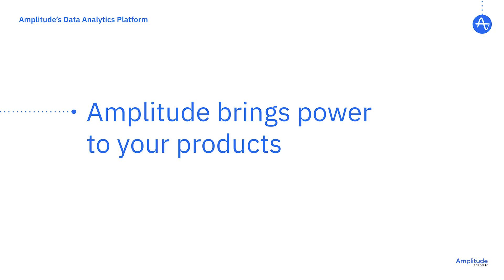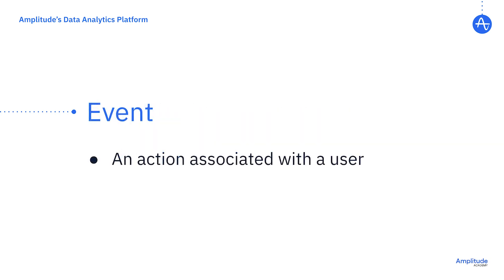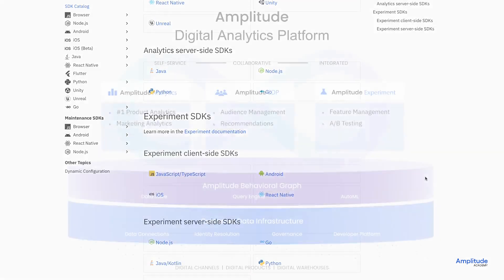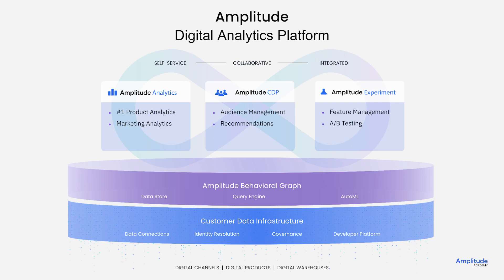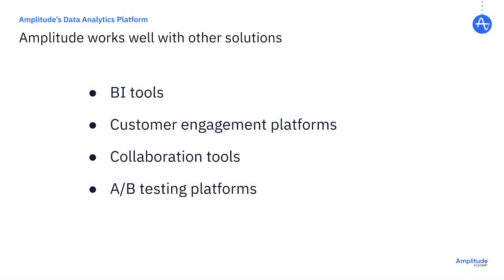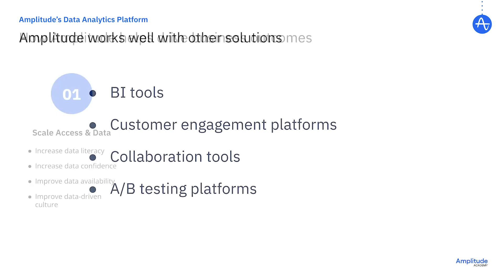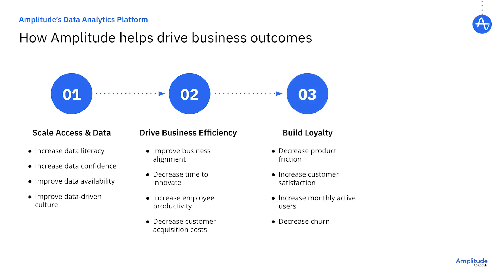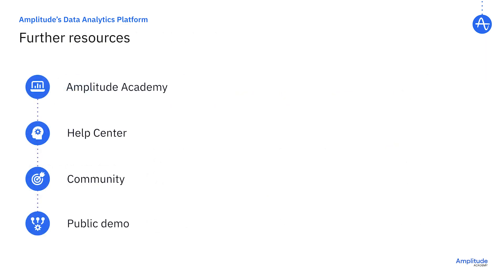Amplitude's Digital Analytics Platform